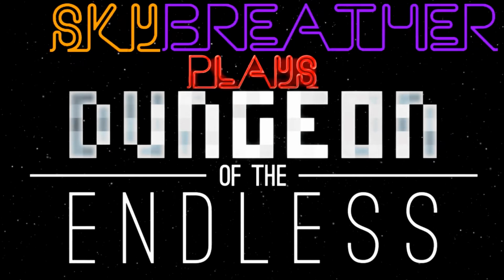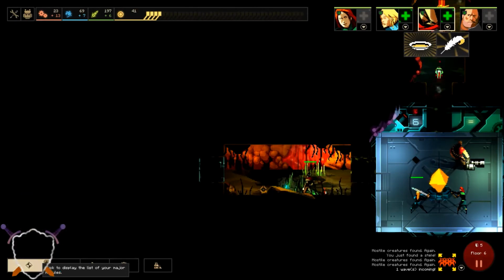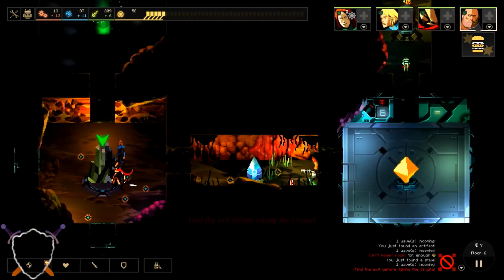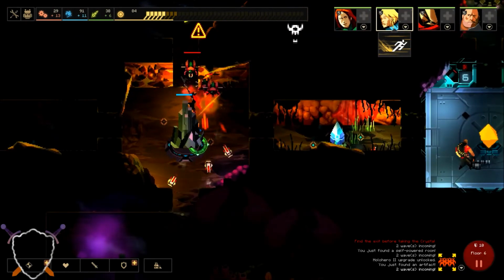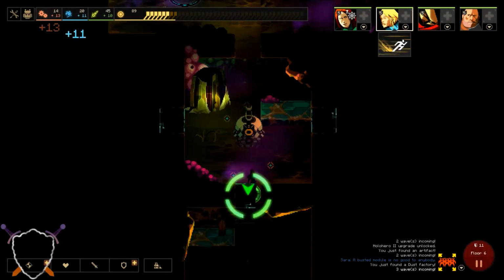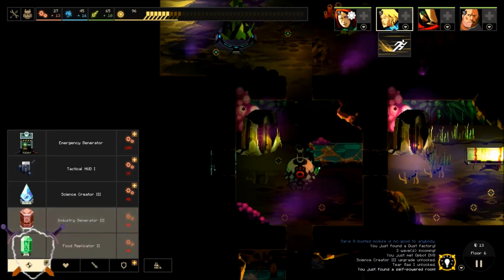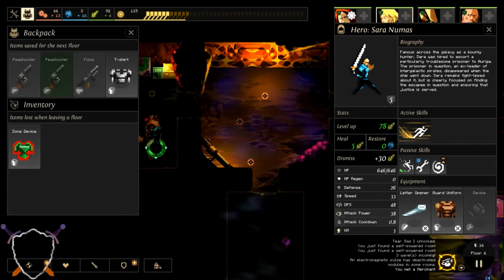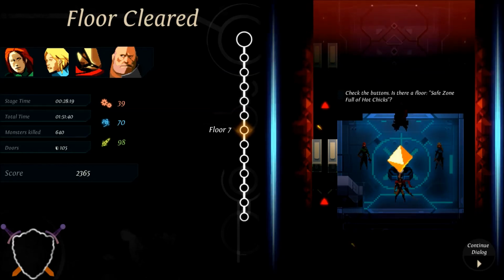Dungeon of the Endless #6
Run 1 Floor 6